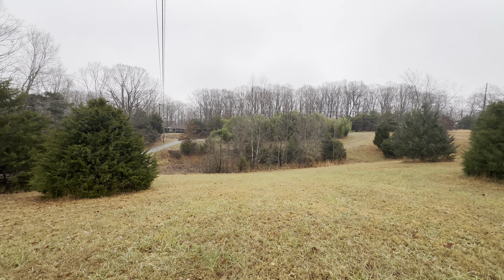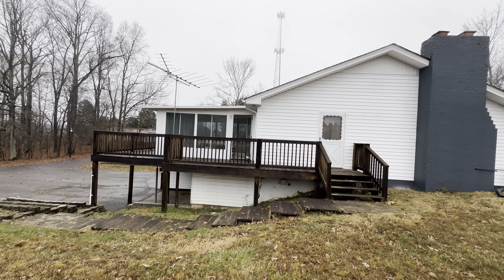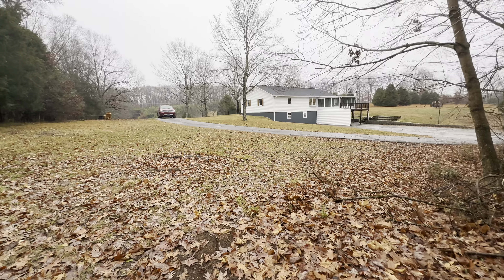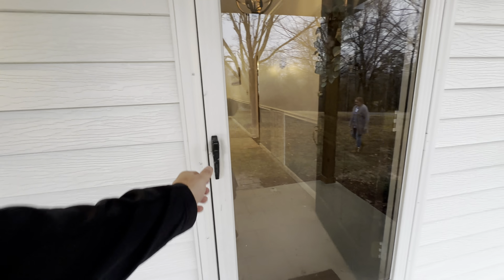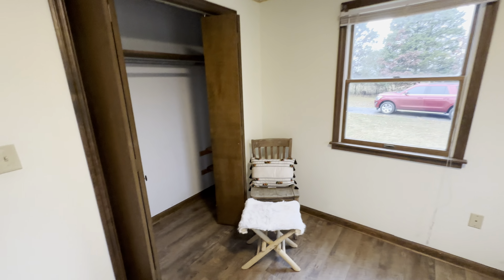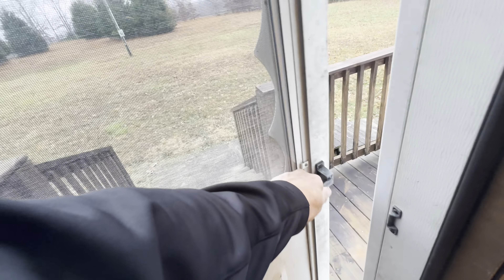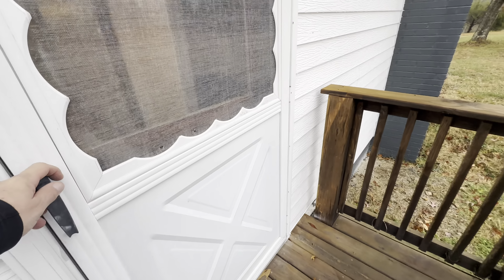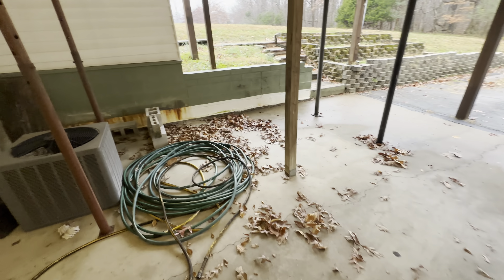Hwy 70 west Dickson, TN